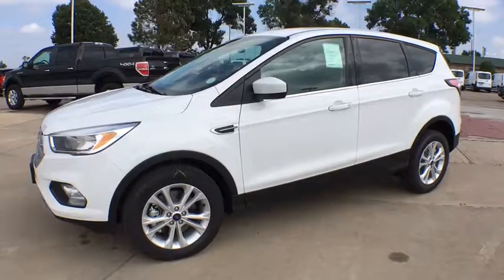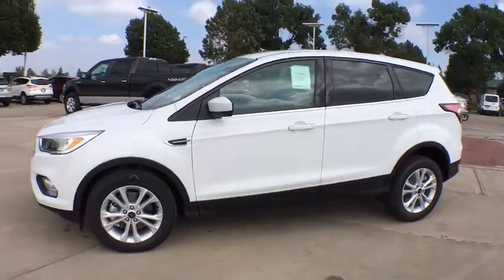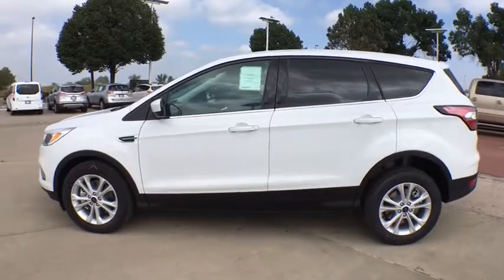2017 Ford Escape Denver, Aurora, Parker, Highlands Ranch, Littleton, CO 170890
2017 Ford Escape SE 4WD - Stock#: 170890 - VIN#: 1FMCU9GD2HUE36024

Heated Seats, A/C, Dual Zone A/C, Back-Up Camera, CD Player, iPod/MP3 Input, Satellite Radio, TRANSMISSION: 6-SPEED AUTOMATIC W/SEL... EPA 28 MPG Hwy/22 MPG City! Oxford White exterior and Medium Light Stone interior, SE trim AND MORE! KEY FEATURES INCLUDE: 4x4, Power Door Locks, Power Windows, Back-Up Camera, Dual Zone A/C, A/C, Satellite Radio, iPod/MP3 Input, CD Player, Onboard Communications System, Aluminum Wheels Bucket Seats, Electronic Stability Control, Keyless Entry, 4-Wheel ABS, Steering Wheel Controls. OPTION PACKAGES: SE COLD WEATHER PACKAGE Heated Front Seats, Windshield Wiper De-Icer, Supplemental PTC Heater, Power Heated Sideview Mirrors, integrated blind spot mirror, 110V/150W AC Power Outlet, All-Weather Floor Mats (Front & Rear), ALL-WEATHER FLOOR MATS (FRONT & REAR), EQUIPMENT GROUP 200A, OXFORD WHITE, ENGINE: 1.5L ECOBOOST auto start-stop technology (STD), TRANSMISSION: 6-SPEED AUTOMATIC W/SELECTSHIFT (STD). Ford SE with Oxford White exterior and Medium Light Stone interior features a 4 Cylinder Engine with 179 HP at 6000 RPM*. EXPERTS ARE SAYING: newCarTestDrive.com's review says The Escape does not handle like an SUV, it handles like a sharp and engaging liftback, albeit a high one. Crisp steering, responsive handling, great body control.. Our large inventory and wide selection of models, along with competitive pricing, allow us to make you a great deal on the Ford of your choice. At Mike Naughton Ford, our goal is to assist you in making a confident decision. Our friendly, professional staff members are here to answer your questions and listen to your needs. Wherever you live in the Denver area, or if you're driving from Lakewood, Highlands Ranch, Centennial or Englewood, we're ready to serve you! Horsepower calculations based on trim engine configuration. Fuel economy calculations based on original manufacturer data for trim engine configuration. Please confirm the accuracy of the included equipment by calling us prior to purchase.